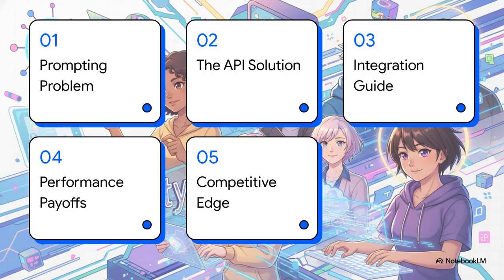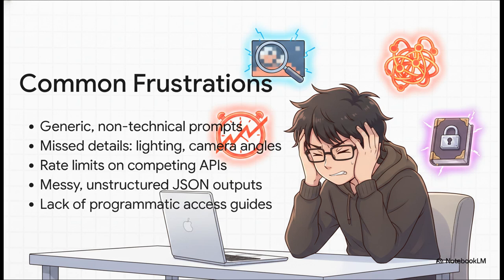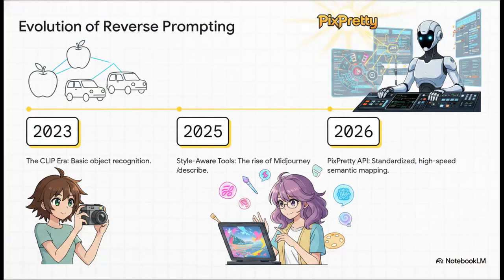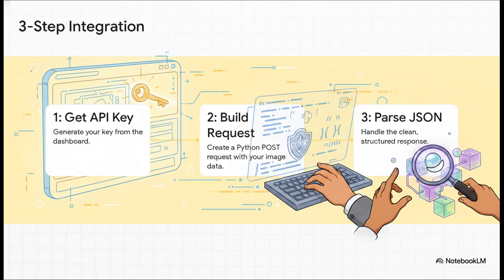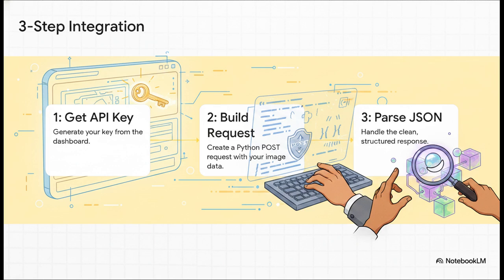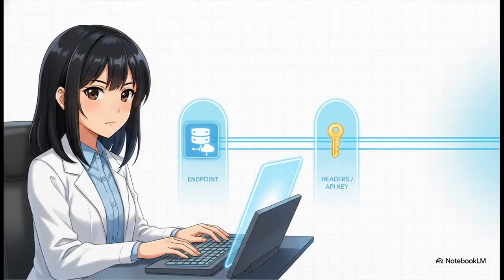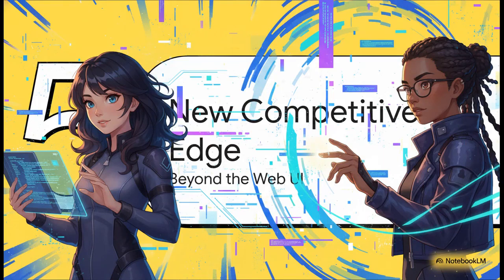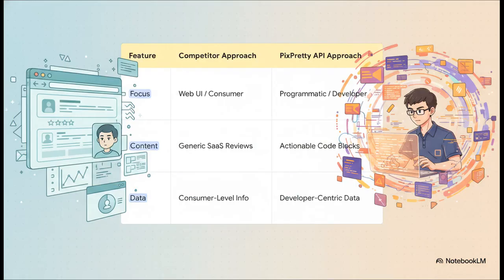PixPretty Prompt Guide: The Ultimate AI Tool Review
Struggling to reverse-engineer AI art? Discover how the PixPretty prompt generator extracts precise token weights.